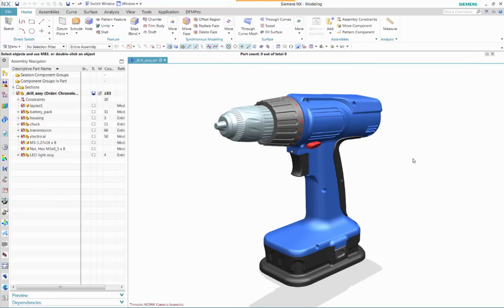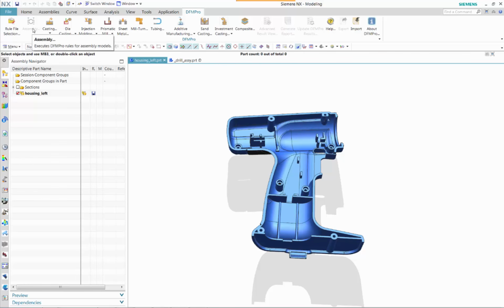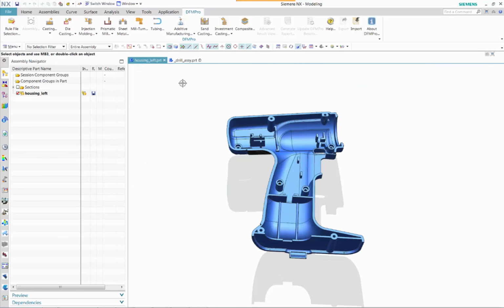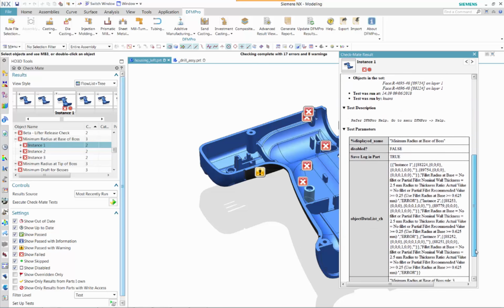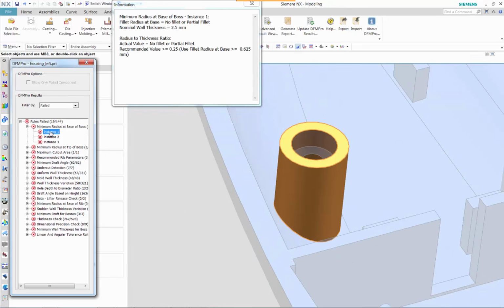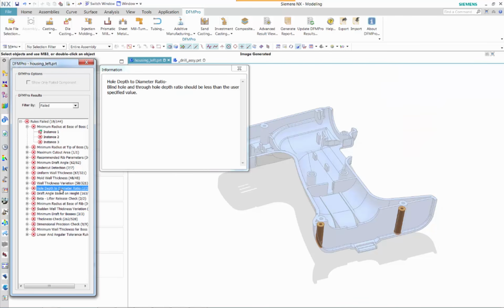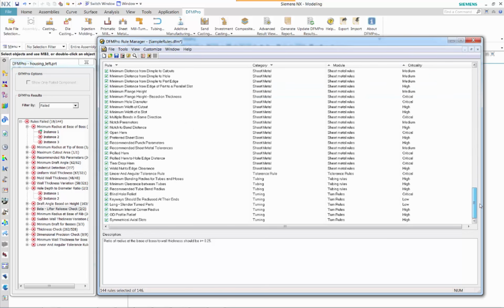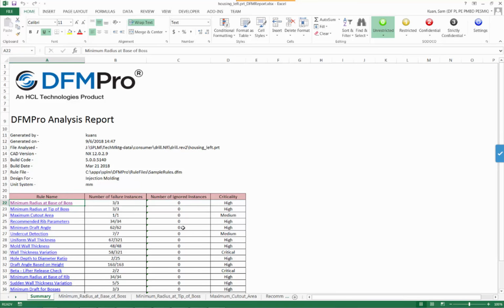DFMPro Overview with voiceover Non Standard NX